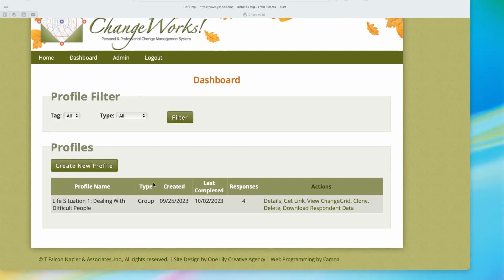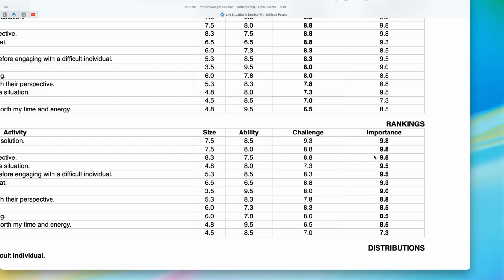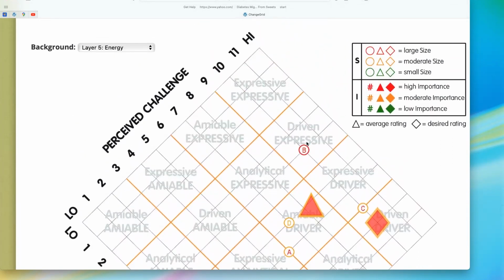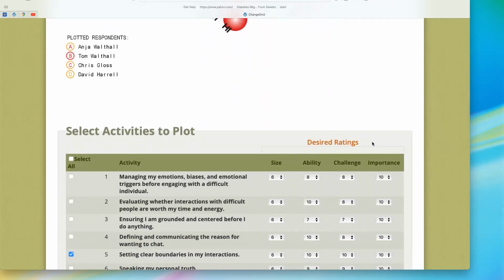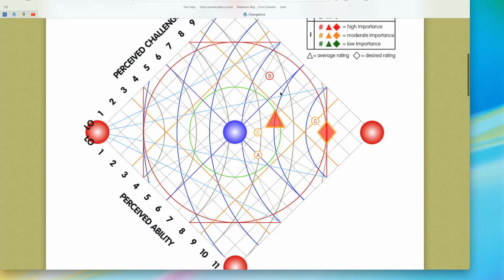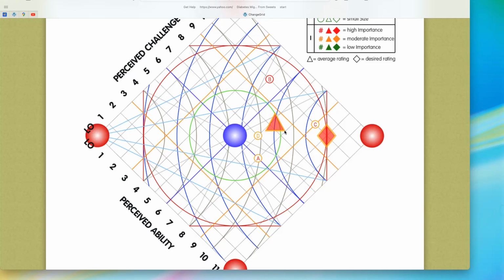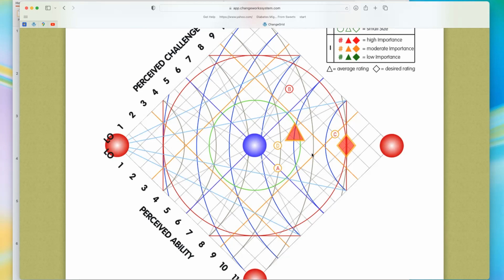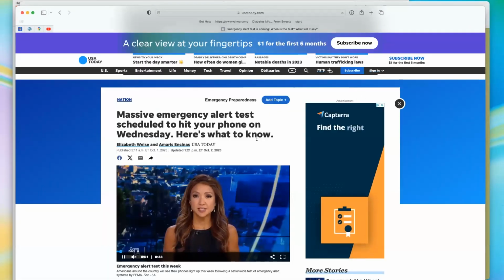OOTS Coaching 36 YuTu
These details summarize the coaching session led by T Falcon Napier on using the ChangeWorks® methodology and tools to improve personal skills in managing interpersonal tensions and conflicts. Key topics covered include exploring ideal locations on the ChangeGrid® for activities like setting boundaries, maintaining calm, and speaking truth; the importance of understanding audience values and boundaries; and plans for transitioning the sessions to be more application focused.